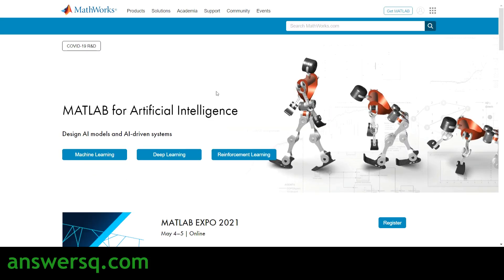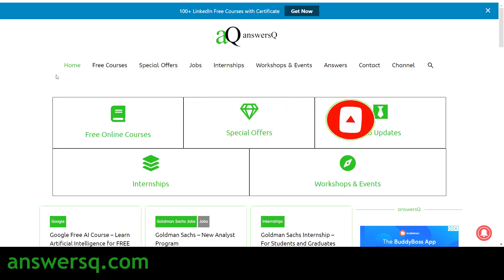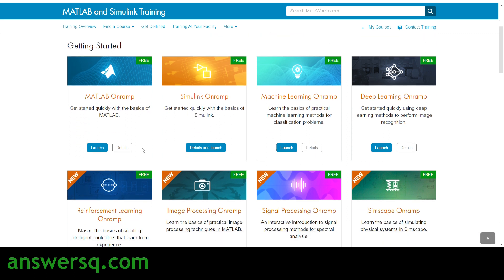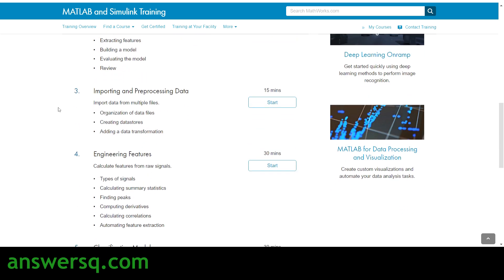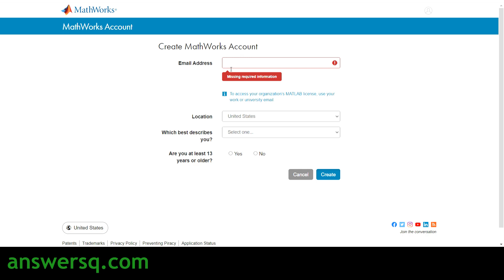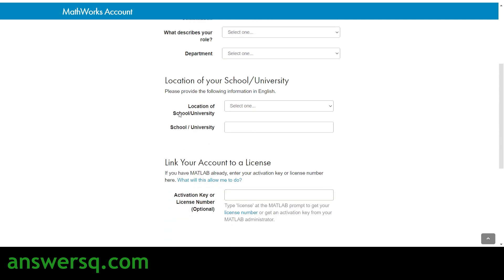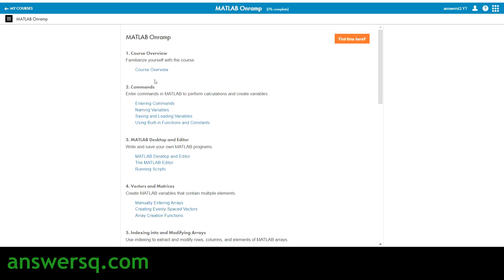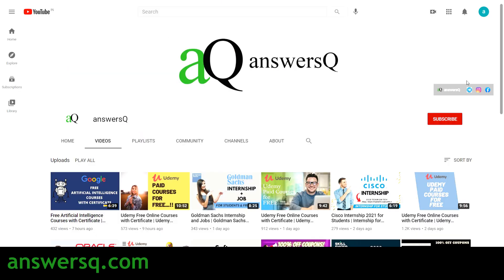Free MATLAB Courses with Certificate | Free MATLAB and Simulink Training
MathWorks offers free MATLAB courses and Simulink tutorial for students and working professionals at free of cost along with a free certificate. This includes free online courses 2021.